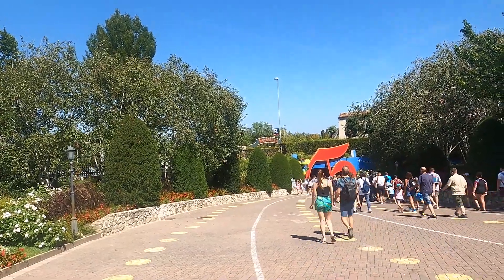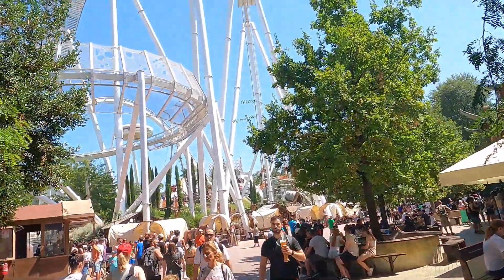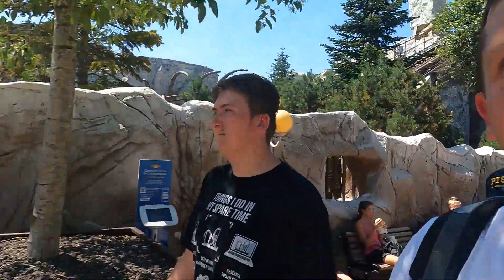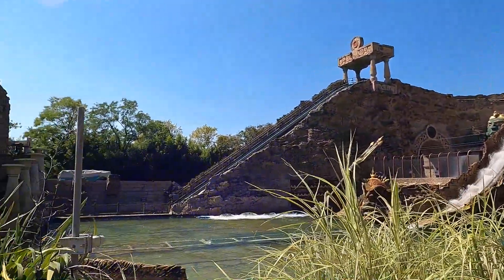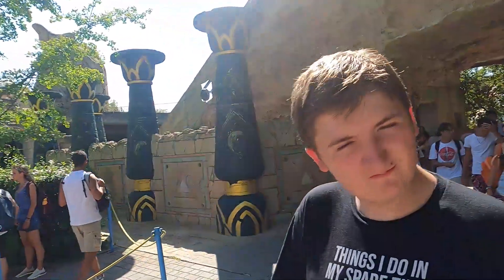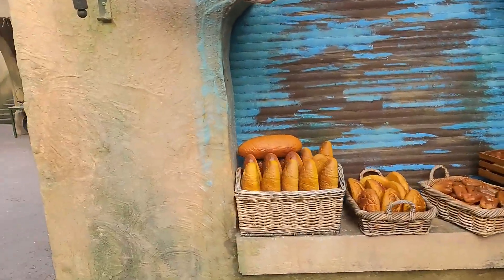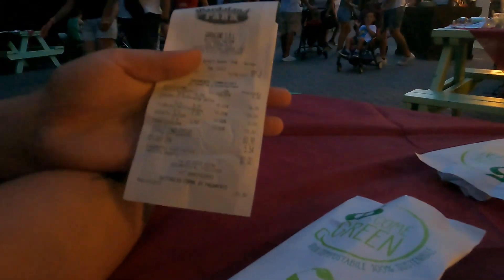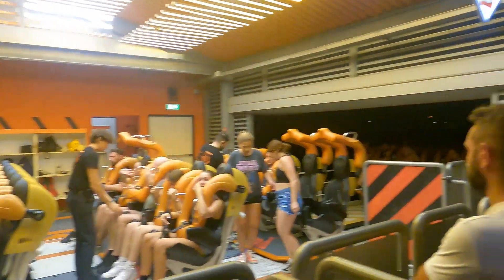Gardaland 1st time review 2023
Join us for our first ever trip to Gardaland! :D
A very hot and busy day! But regardless of that, We pulled it back and had an amazing time in the end!